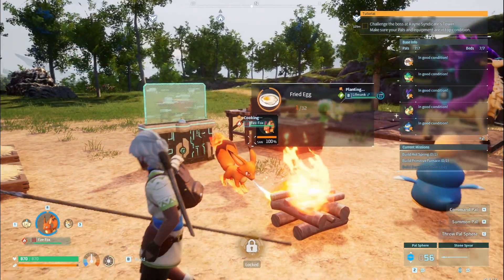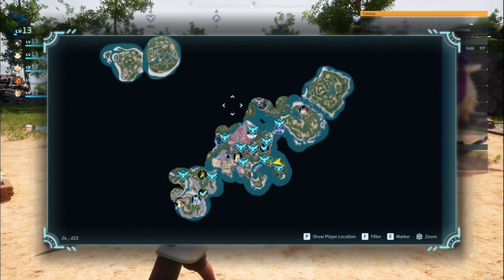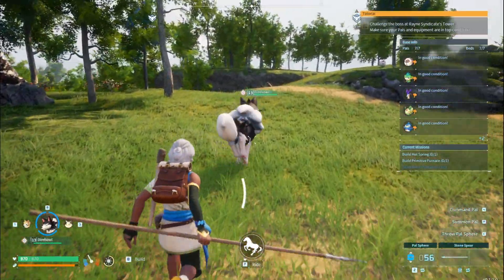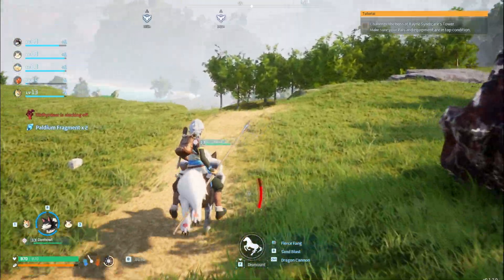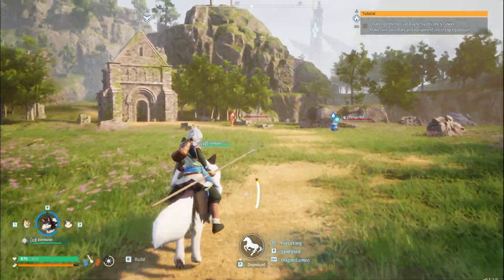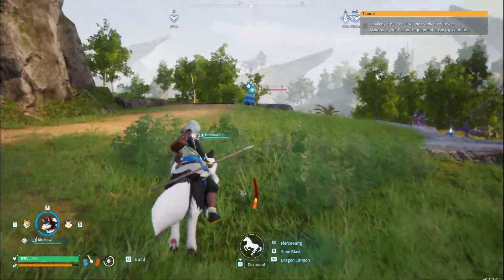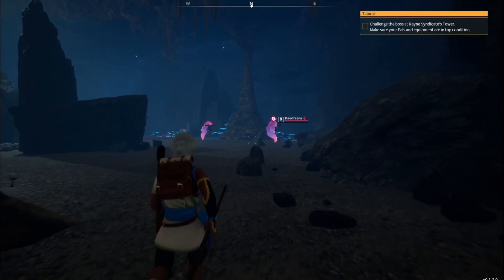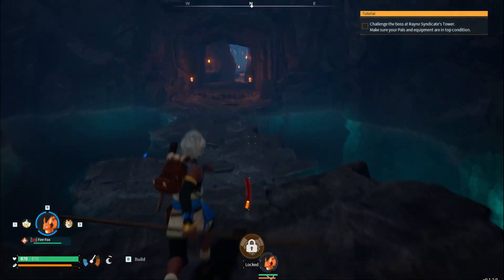Moving to a New Base - Palworld [EP-5]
its bout time we move the base to a new location

Palworld is an early access survival crafting game with taming being a main feature. Capture pals to befriend or battle, or use them for your own personal workforce. explore an open world and take down bosses as you train your team to take on the towers scattered around the map.